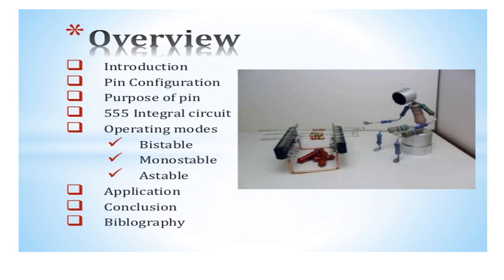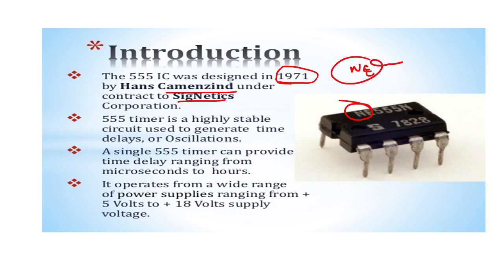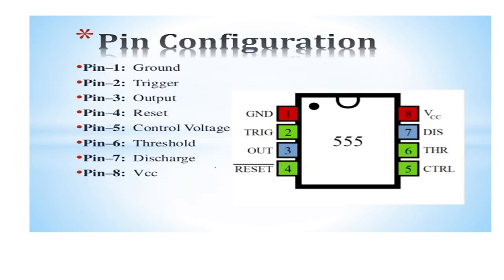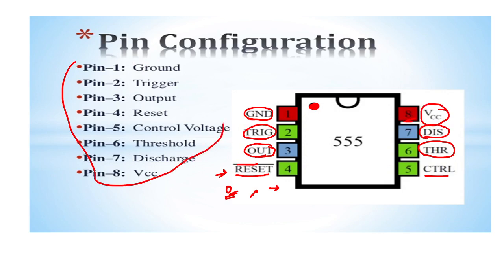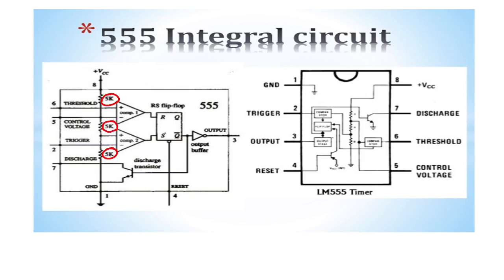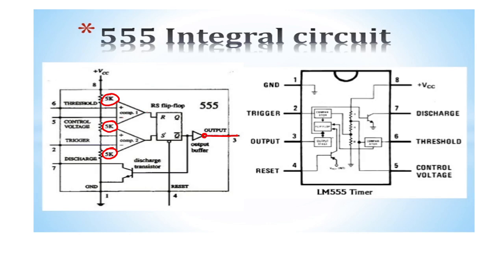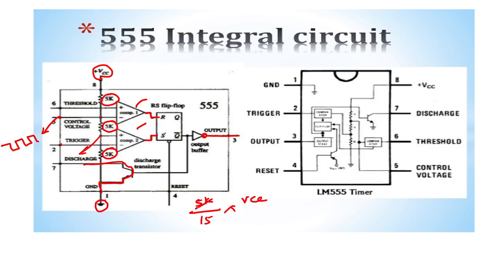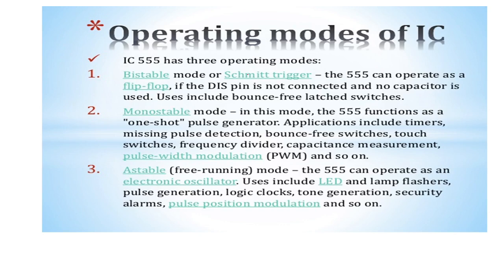IC 555 Timer : Pin diagram, Internal Diagram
In this Video Mr Sushil Sirsat will Discuss about IC 555 Timer : Pin diagram, Internal Diagram